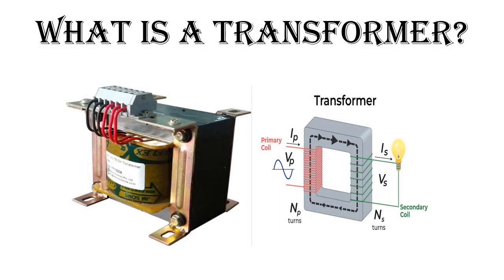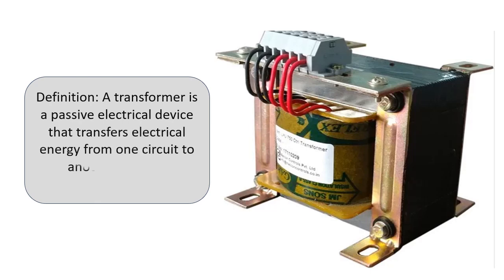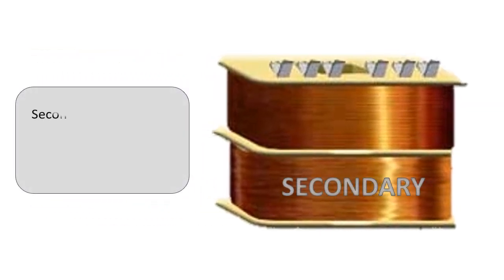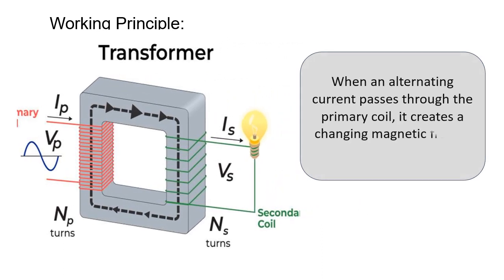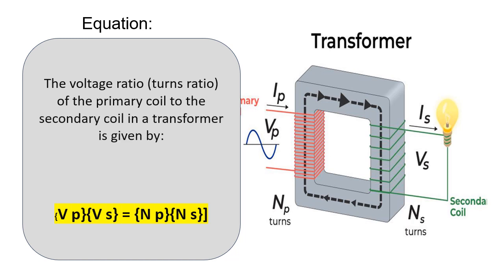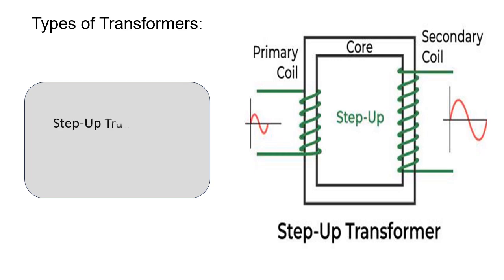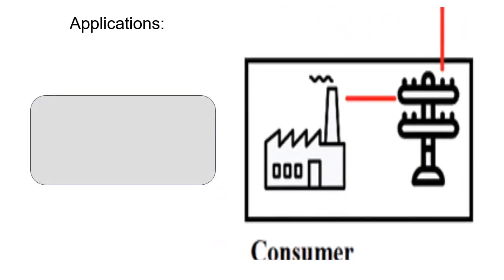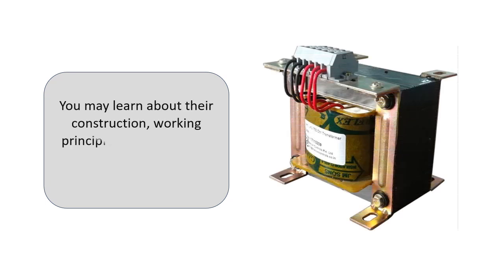What is a transformer - class 12 physics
What is a transformer?
A "transformer" typically refers to an electrical device used to change the voltage of alternating current (AC) electricity. Here's some information about transformers in class 12 physics:
Definition: A transformer is a passive electrical device that transfers electrical energy from one circuit to another through electromagnetic induction. It is widely used in power distribution systems to step up (increase) or step down (decrease) voltage levels.
Basic Components:
Primary Coil: The coil through which the input current flows is called the primary coil.
Secondary Coil: The coil through which the output current is obtained is called the secondary coil.
Core: Transformers have a ferromagnetic core (usually made of iron) that enhances the efficiency of energy transfer.
Working Principle: Transformers work on the principle of electromagnetic induction. When an alternating current passes through the primary coil, it creates a changing magnetic field in the core. This changing magnetic field induces a voltage in the secondary coil, allowing energy transfer from the primary to the secondary coil.
Equation: The voltage ratio (turns ratio) of the primary coil to the secondary coil in a transformer is given by:
{V_p}{V_s} = {N_p}{N_s}]
Where:
(V_p) = Voltage across the primary coil
(V_s) = Voltage across the secondary coil
(N_p) = Number of turns in the primary coil
(N_s) = Number of turns in the secondary coil
Types of Transformers:
Step-Up Transformer: Increases voltage from primary to secondary.
Step-Down Transformer: Decreases voltage from primary to secondary.
Applications:
Transformers are used in power transmission and distribution to increase voltage for long-distance transmission (step-up) and decrease voltage for consumer use (step-down).
They are used in electronic devices like chargers and adapters to provide the required voltage for specific applications.
Class 12 physics students typically study transformers in the context of electromagnetism and electrical circuits. You may learn about their construction, working principles, efficiency, and applications as part of your curriculum.